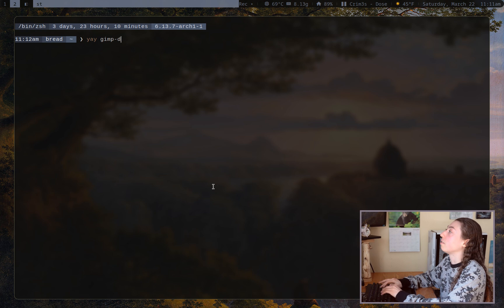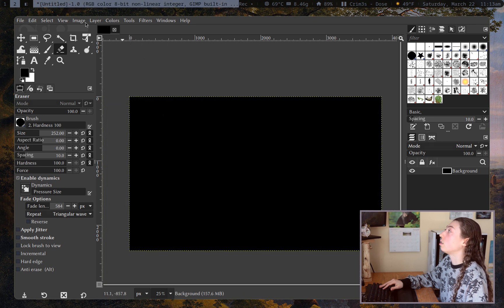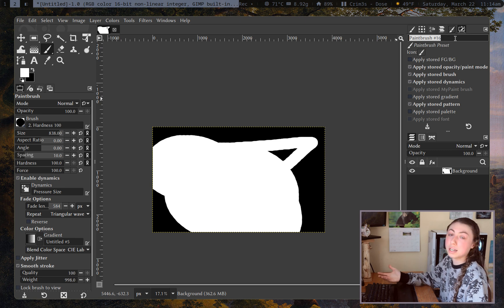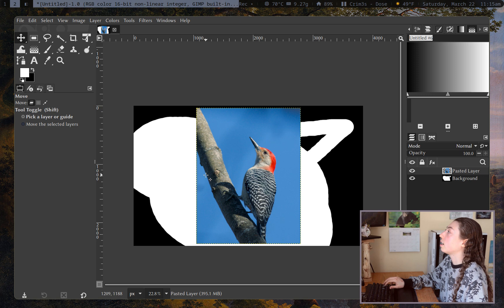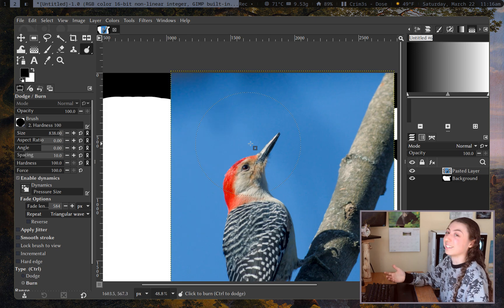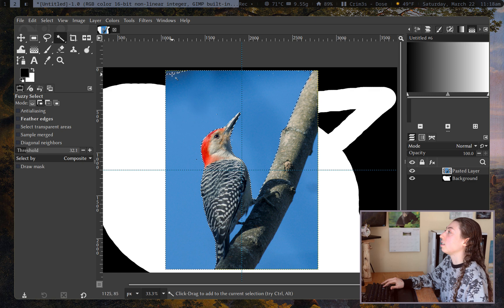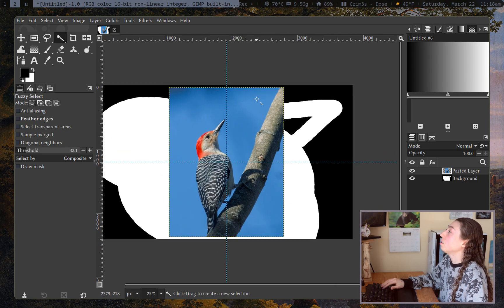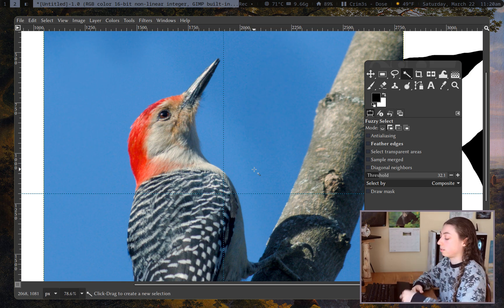useful tips and tricks for GIMP 3.0 tools, settings, etc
Part 1? of a handful of quick tips for Gimp 3.0.0;
Timestamps:
00:00 Intro
00:38 Transparency / Alpha
01:25 Encoding
01:48 Smooth brush stroke
02:05 Straight lines
02:15 Keyboard shortcuts
02:40 Saving tool presets
02:57 Gradients
03:43 Move vs unified transform tool differences
05:04 Horizontal/vertical flip view
05:24 Dodge burn
06:03 Setting guides & snapping
06:44 Selection (magic wand)
07:36 Windows and arrangement
08:00 Setting preferences for tools and windows

Wallpaper is a painting by Karl Friedrich Schinkel called Landschaft mit Pilger.